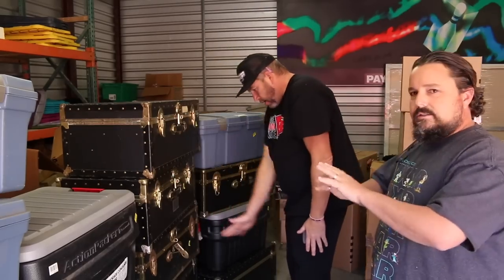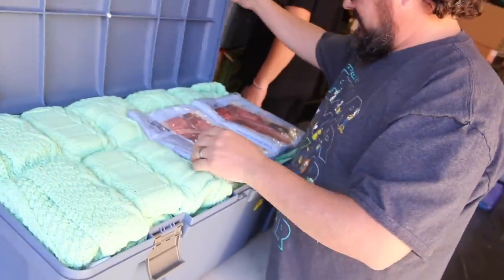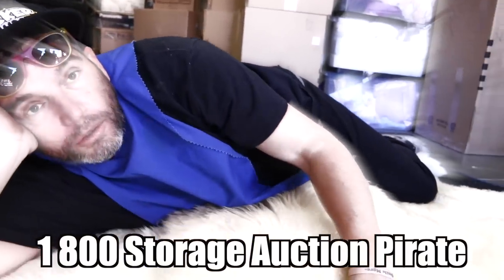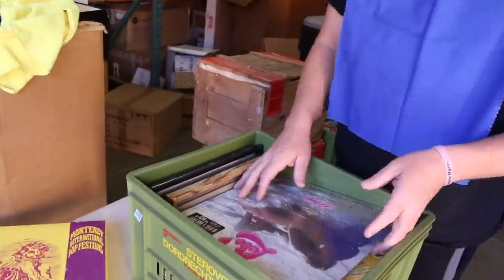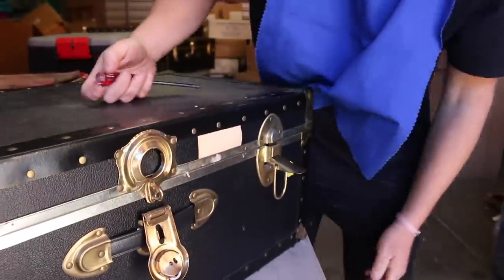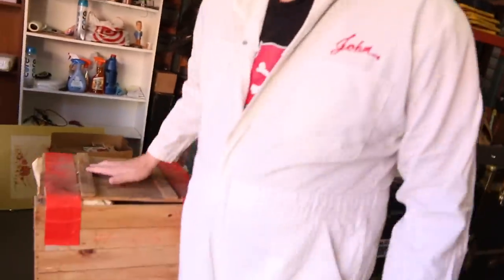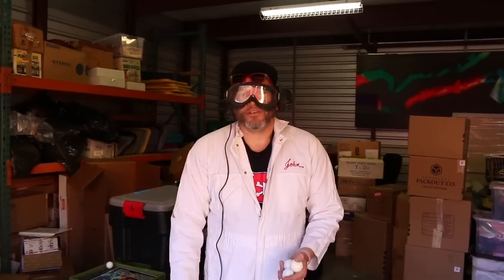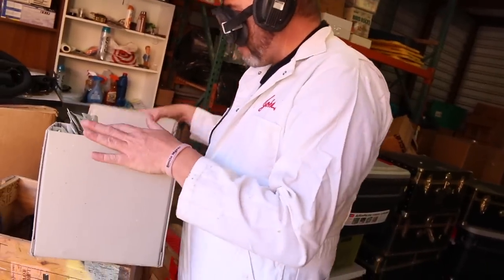HE HOARDED TRUNKS ! VAULT AUCTION $600 GAMBLE ~ STORAGE WARS EXTREME UNBOXING MYSTERY BOXES